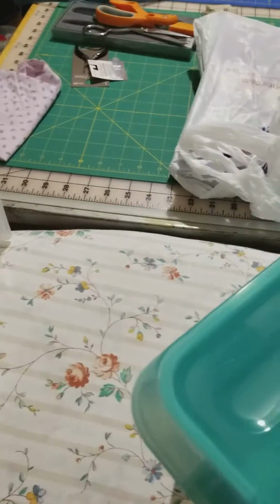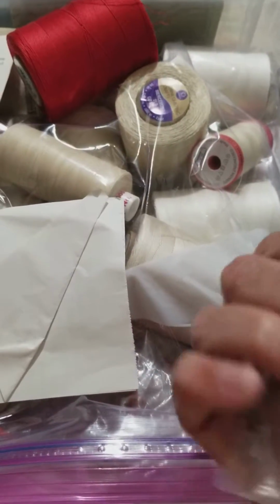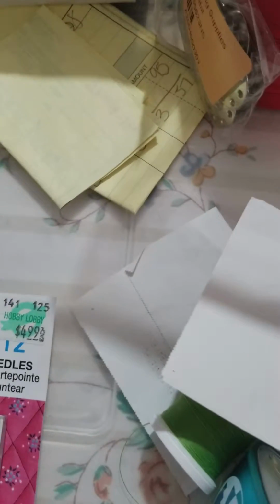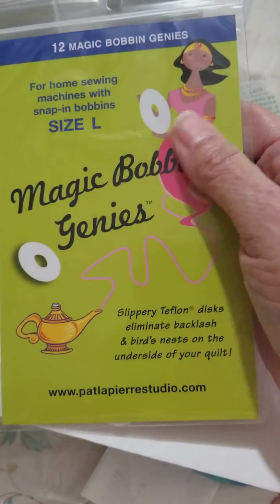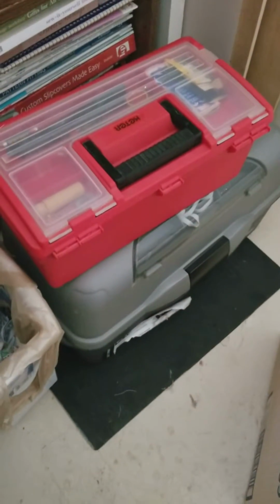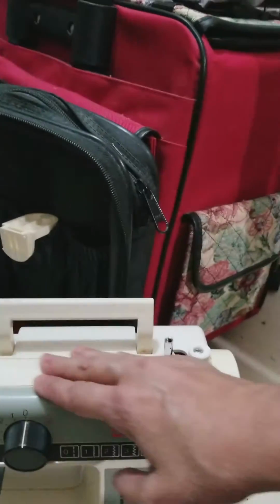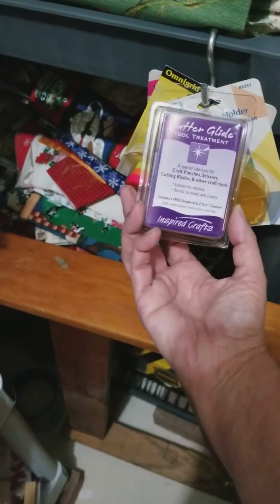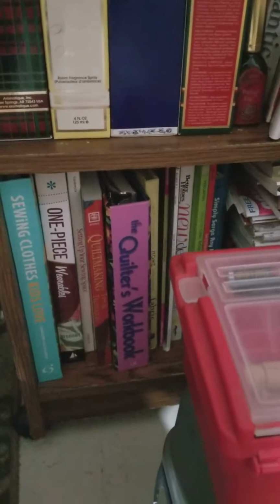Sewing Area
My sewing area